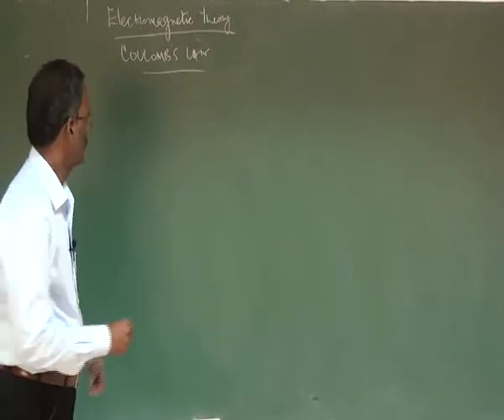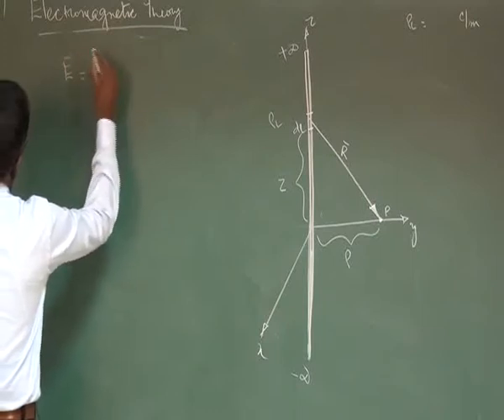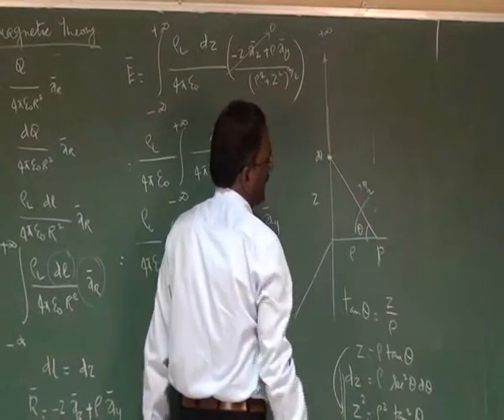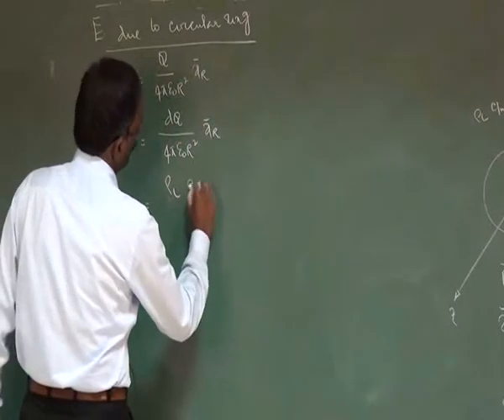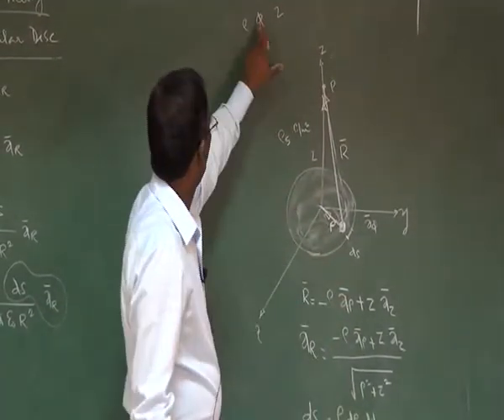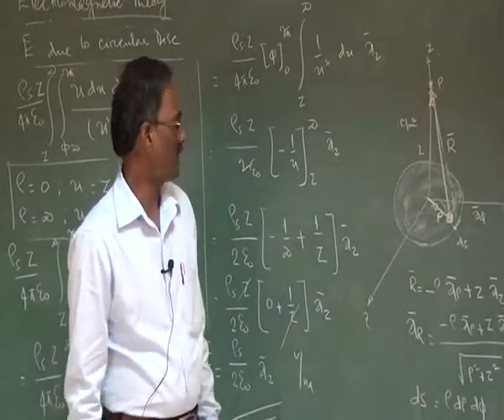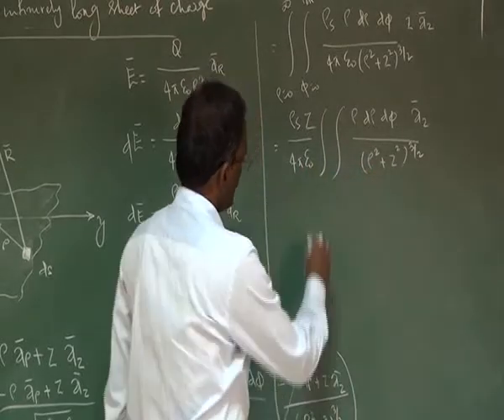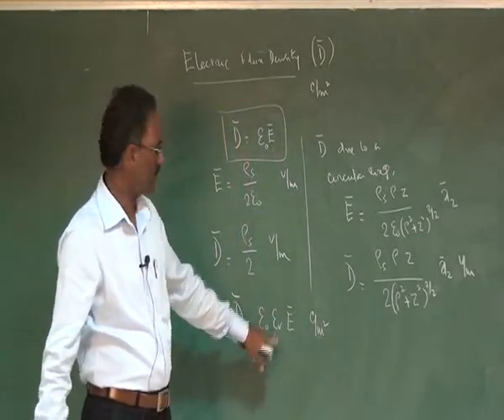Dr K Mahadevan